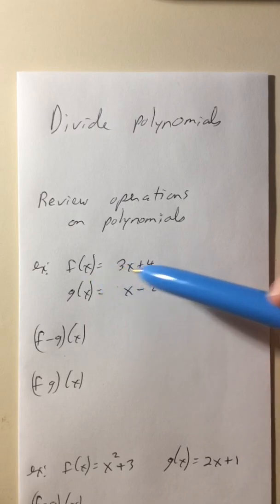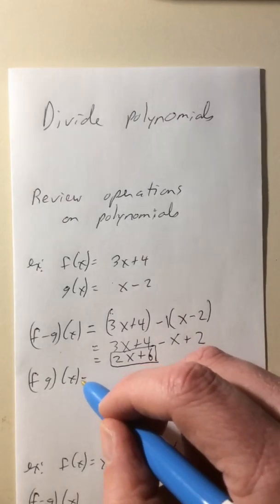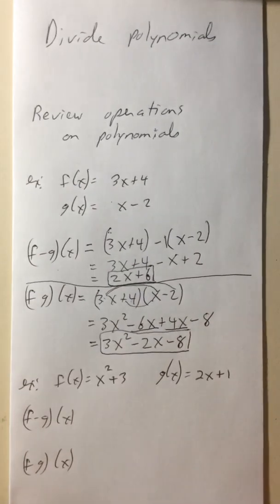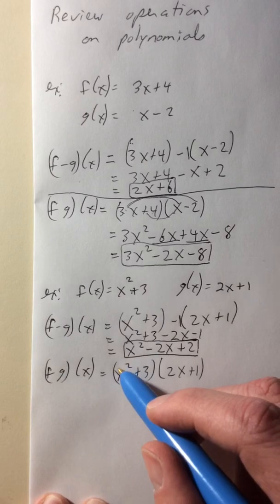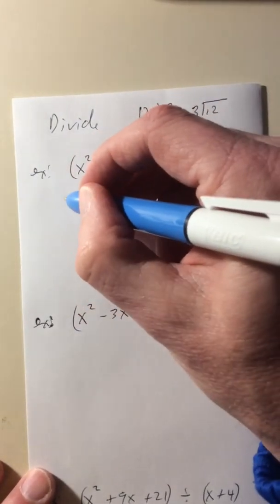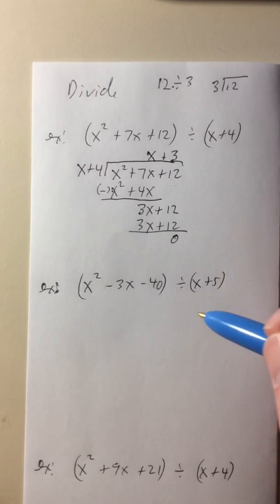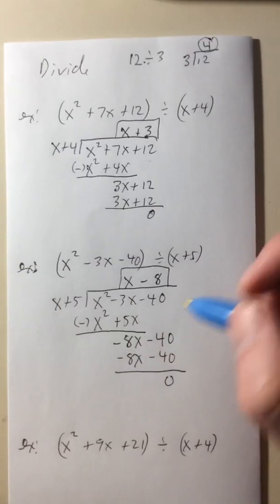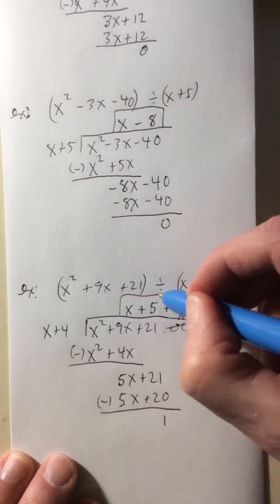Algebra 2 Concepts divide polynomials